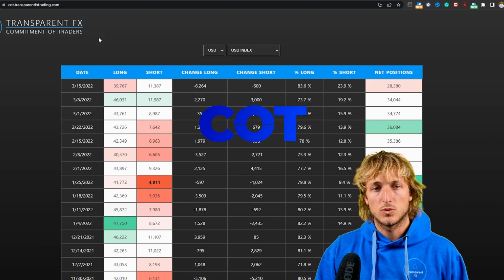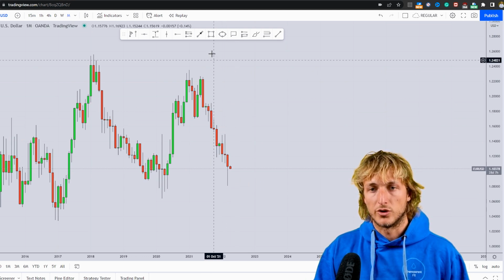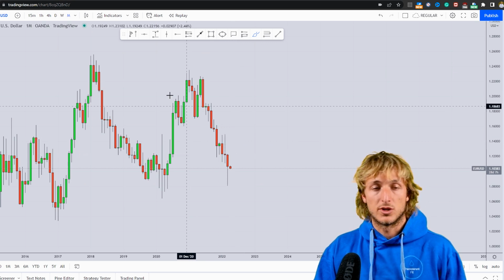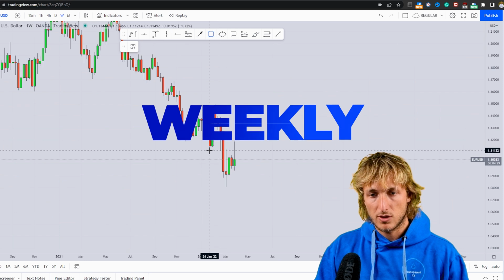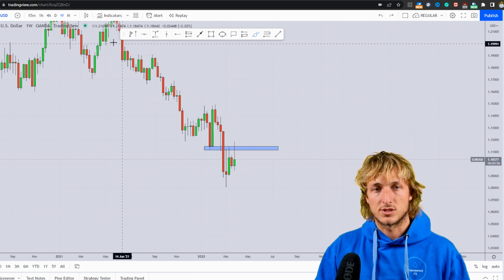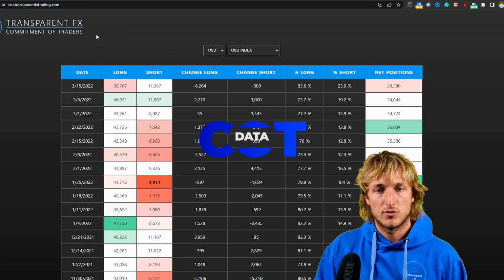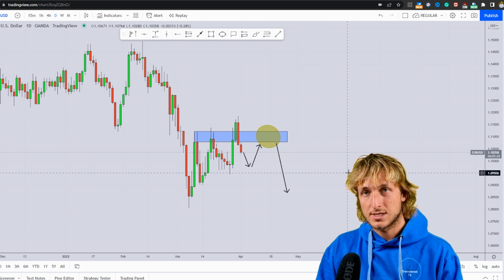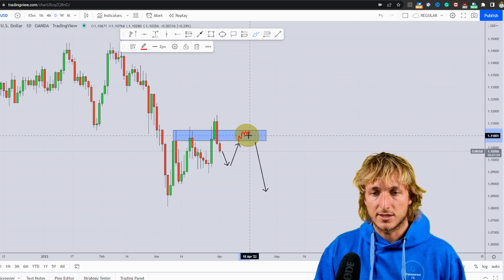EURUSD Analysis: Technical & Order Flow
In this video I will be sharing my eurusd analysis both from a technical and order flow perspective so you can watch it to possibly improve your forex trading skillset.